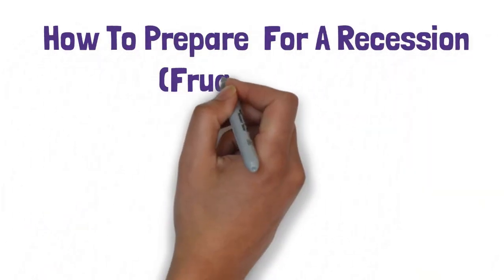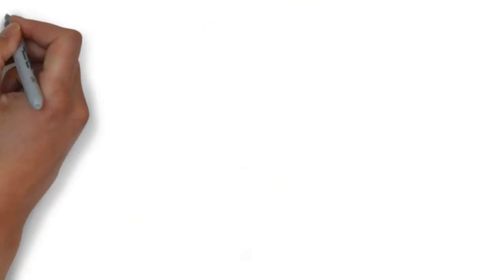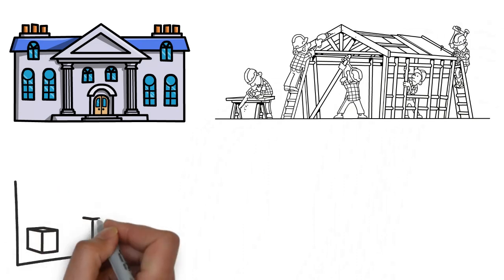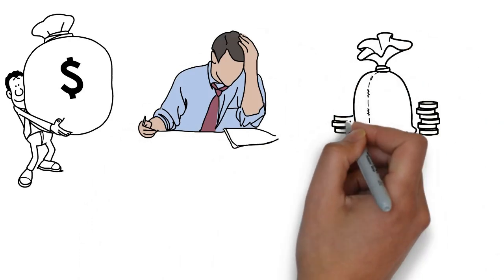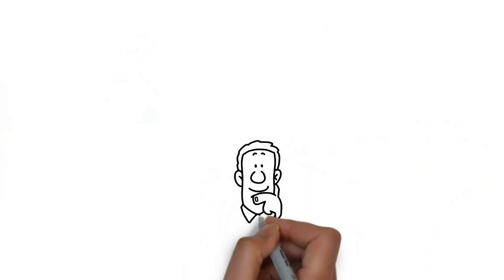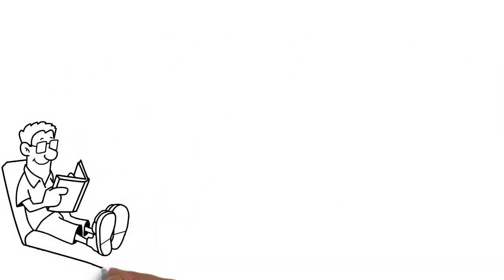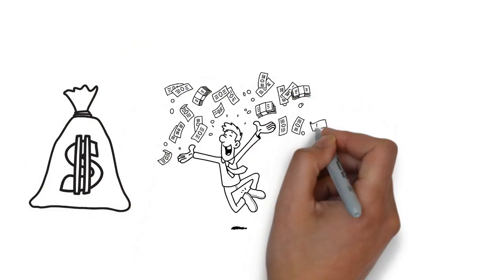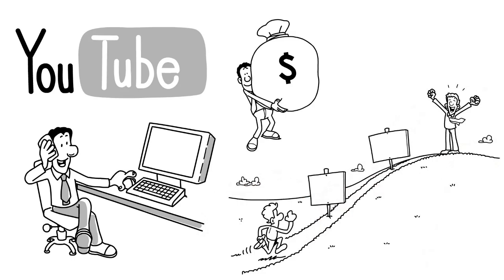How to prepare for a recession (Frugal living) | Frugal Wisdom